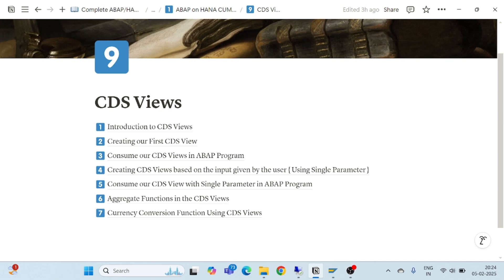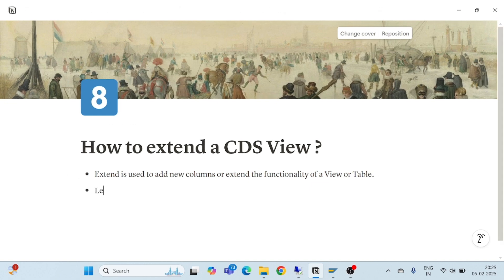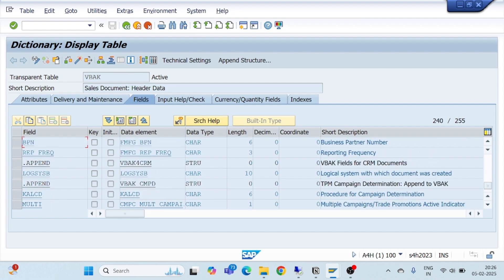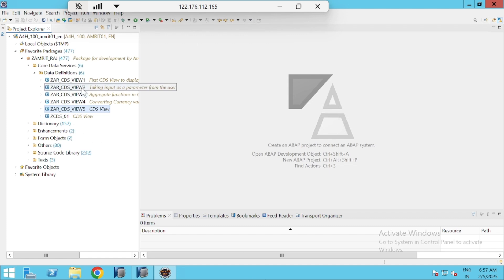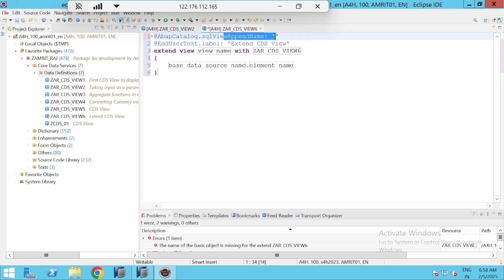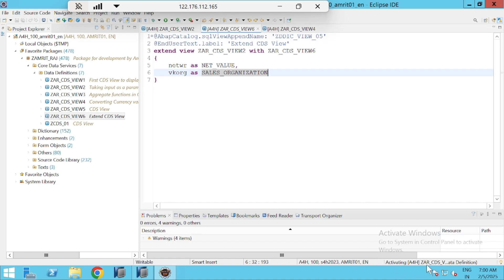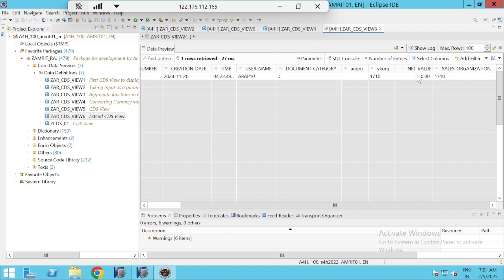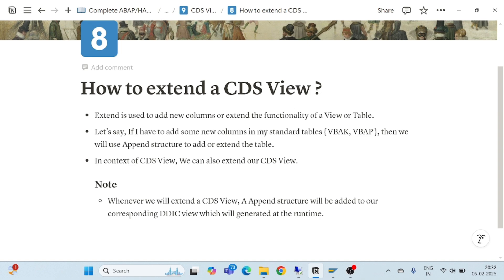4.8 Extend our CDS View, Adding new columns to CDS View using Append Structure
🌟 Extend Our CDS View | Adding New Columns Using Append Structure 🚀

📌 In this video, we dive deep into enhancing CDS Views in SAP ABAP by adding new columns using Append Structure! 💡

🔍 What You’ll Learn:
✅ What is an Append Structure and why it's useful 🏗️
✅ How to extend an existing CDS View without modifying the original 🛠️
✅ Step-by-step implementation with real-time examples 📝
✅ Testing the updated CDS View 📊

🎯 Perfect for SAP ABAP developers looking to enhance CDS Views efficiently!

📺 Watch now and master CDS View Extensions! 🚀